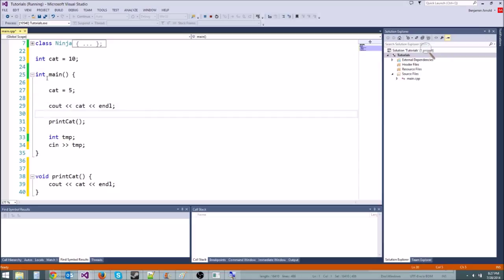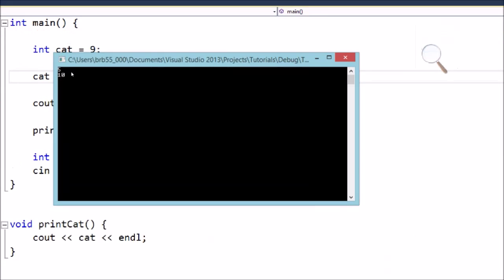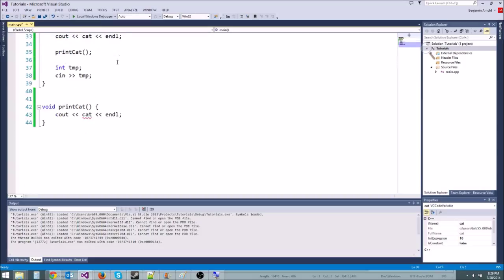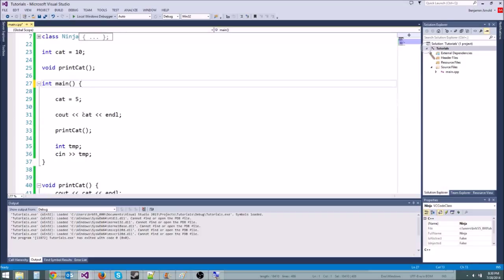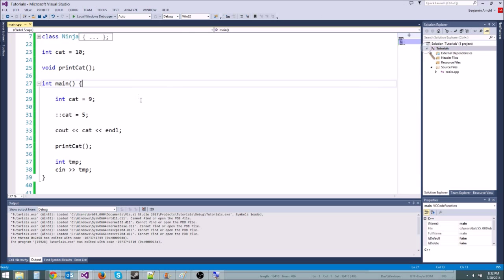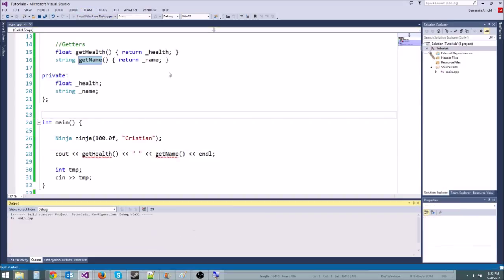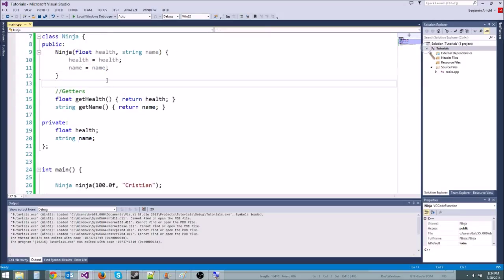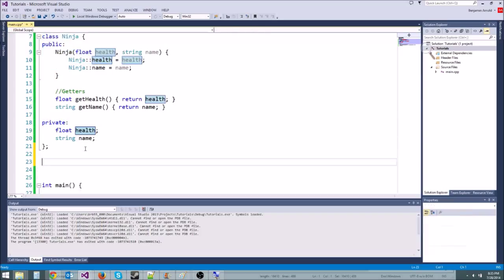C++/Game Tutorial 36: Scope!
In this tutorial we learn about Scope! (Not the mouthwash) You probably already know quite a bit about scope, so this lesson should be fairly simple :)